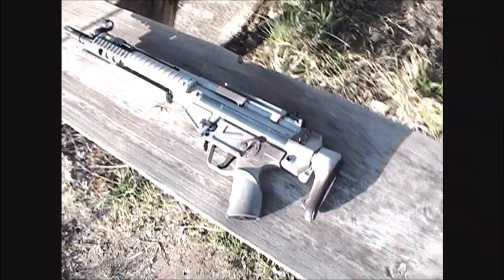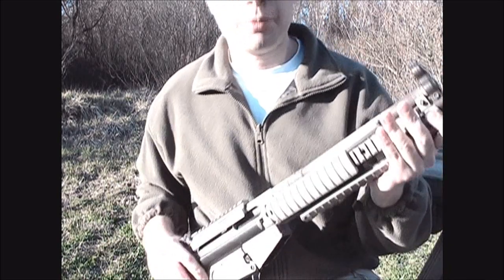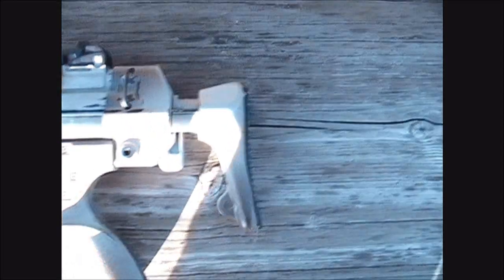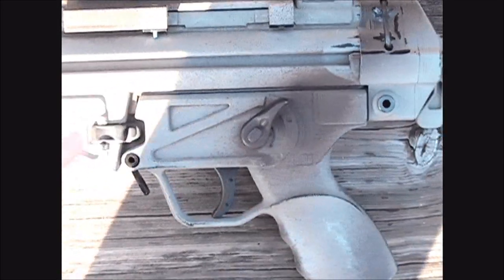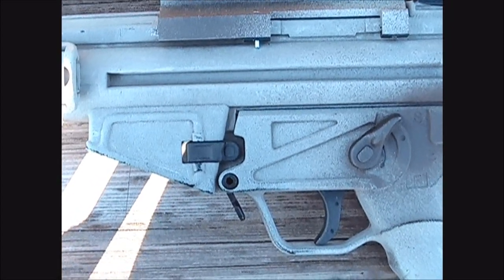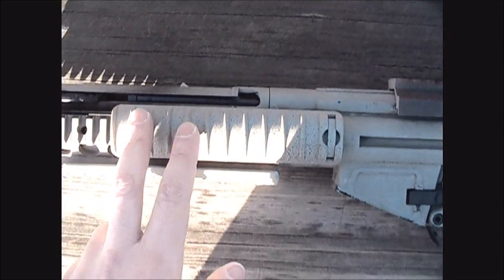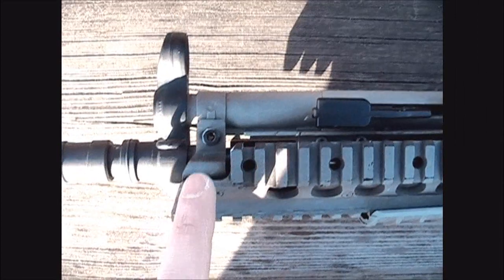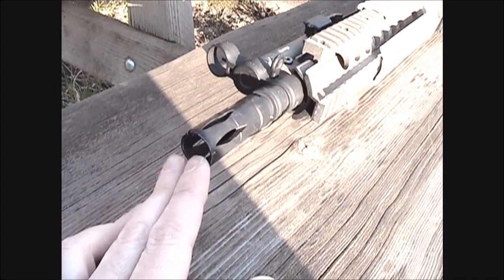Classic Army CA33K A3 review - Part 1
Review of the CA33K A3. You can buy this gun at UNCompany.com for USD 252.-

Sorry for bad english accent and making you have to turn the volume all the way up.